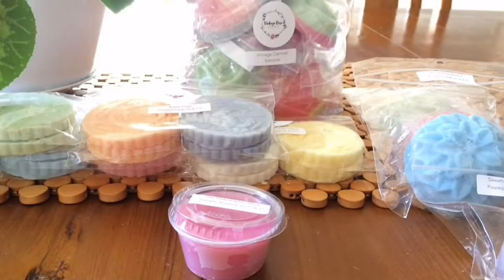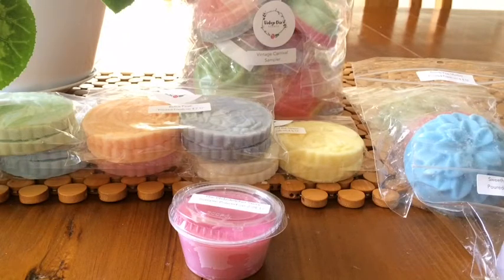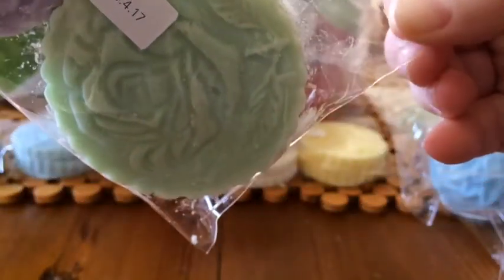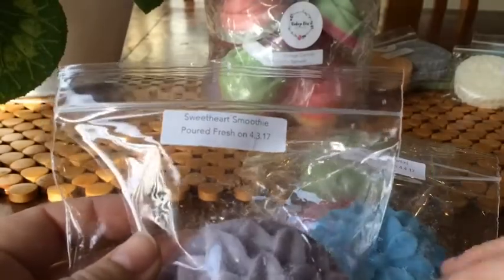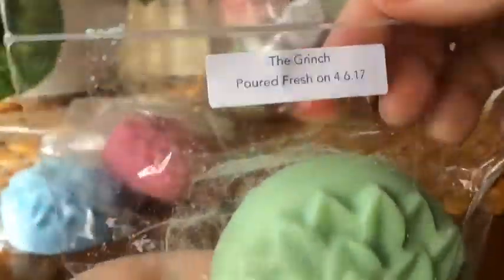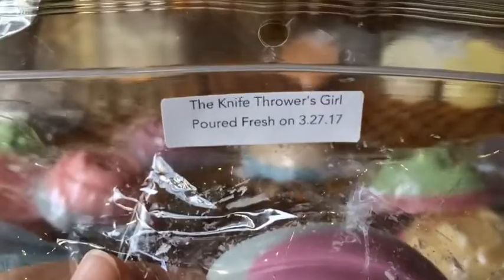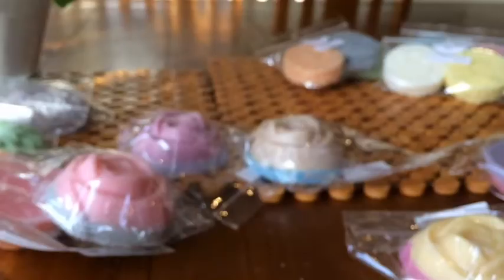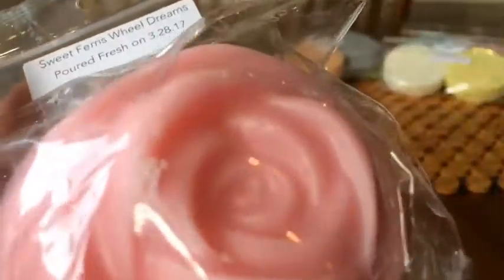Vintage Chic Scents - vintage carnival restock - wax haul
Vintage carnival restock - 13 April 2017
Scents include:-
- The Philadelphia story
- Annabelle doll
- Bettie page
- Coal miner's daughter
- Midway treats
- Sunny side of the street
- Happy Everything Dahlia Quartet:-
    - Sweetheart smoothie
    - Bomb pop martini
    - Vampira
    - The grinch
- Vintage carnival sampler